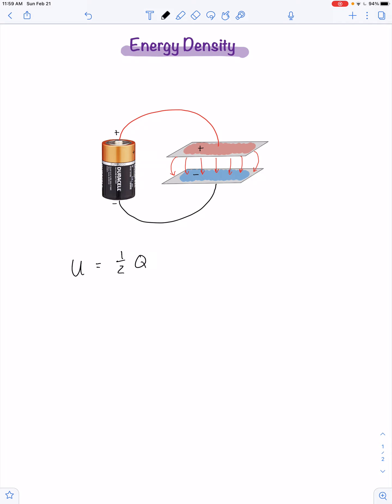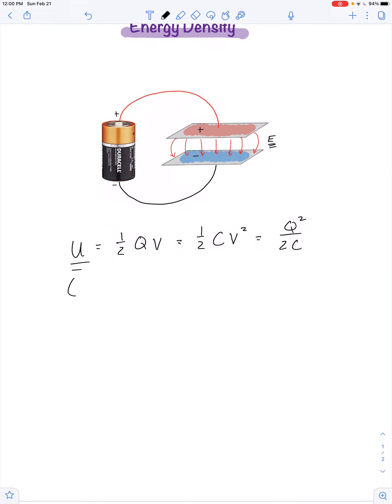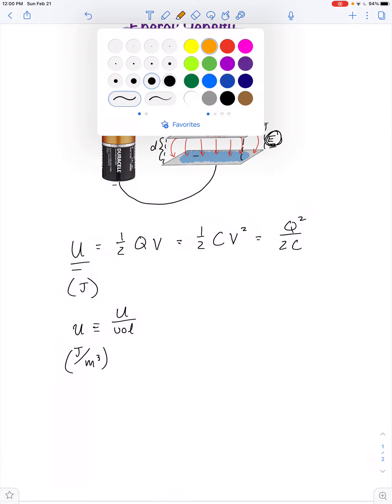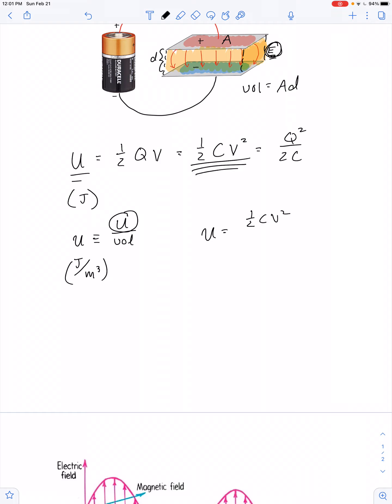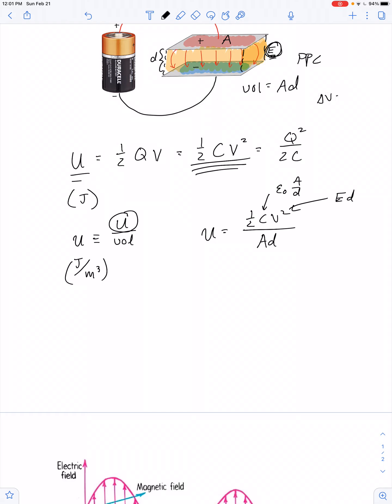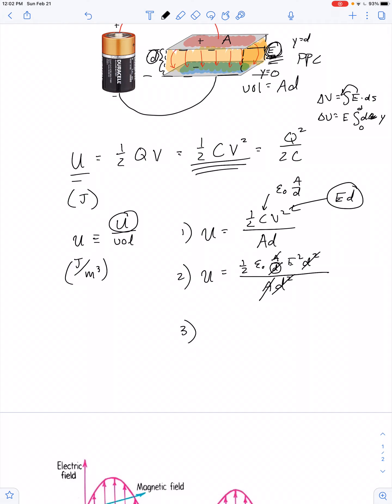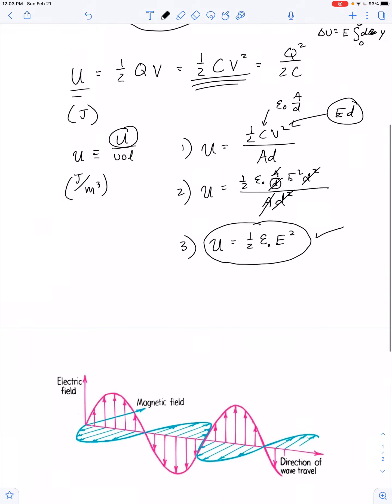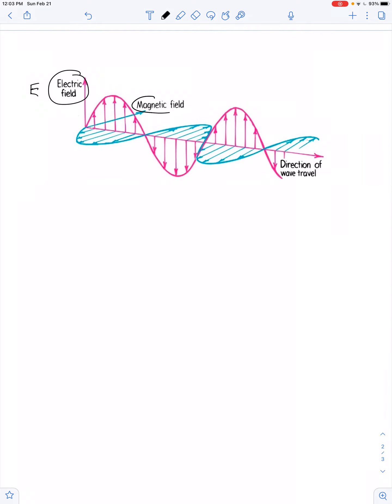Energy Density of Electric Fields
Energy density is defined as "energy per unit volume". In this lesson, the energy density of an electric field is derived for a parallel plate capacitor. However, the resulting equation can be applied generally to all uniform electric fields.